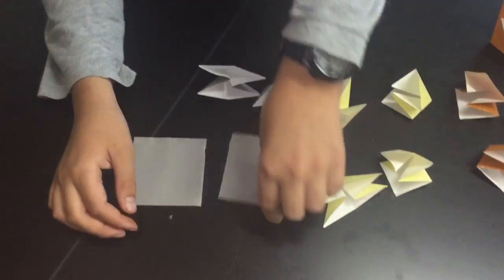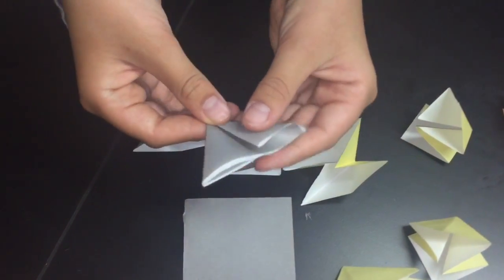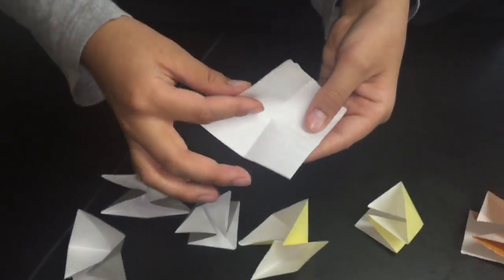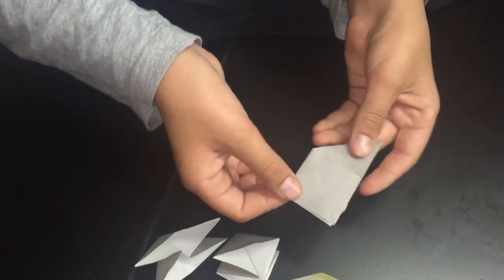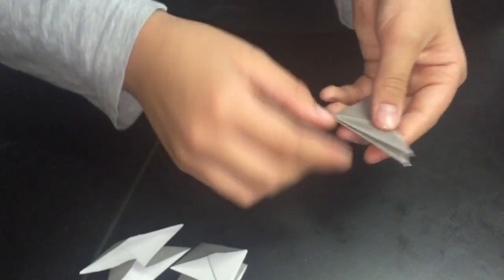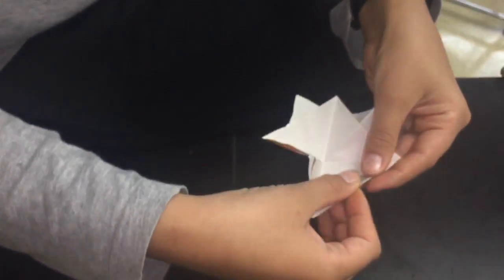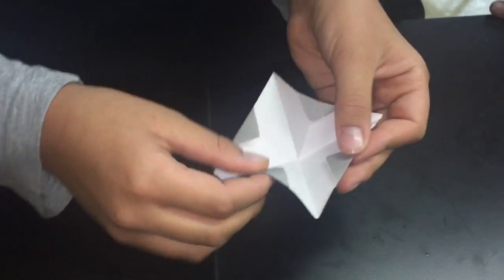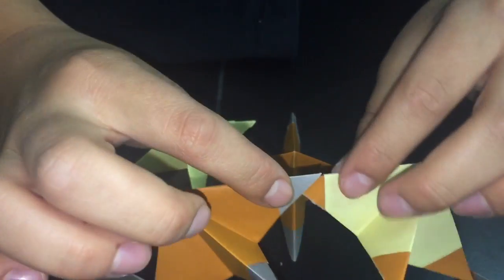How to make a Spinning Windows Lung Blower Origami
Easy to make origami lung blower!